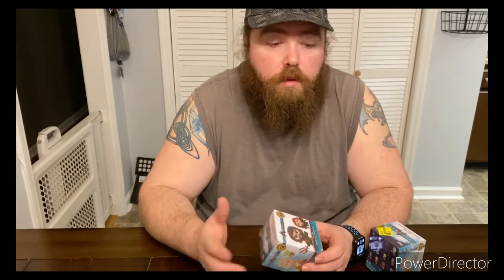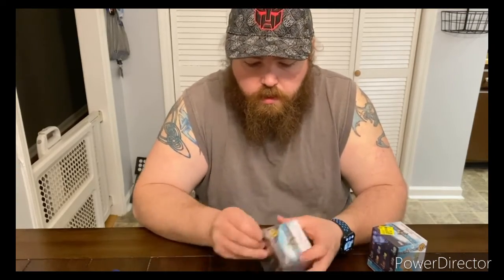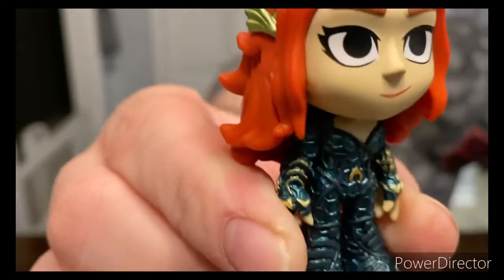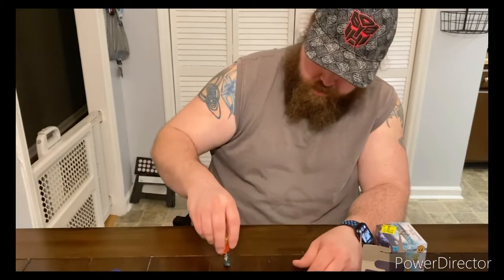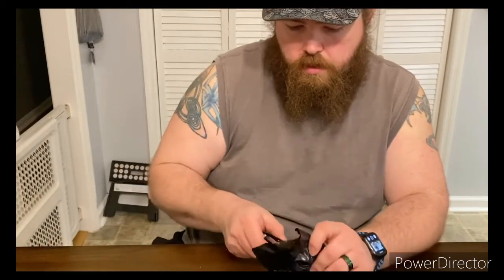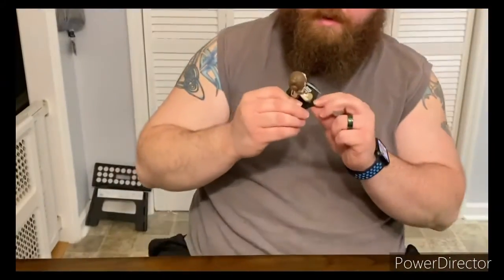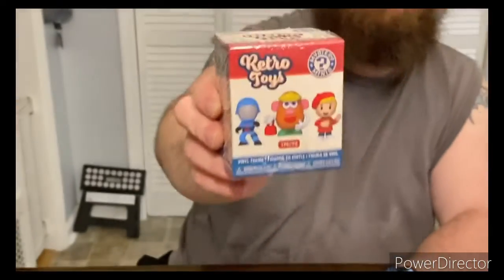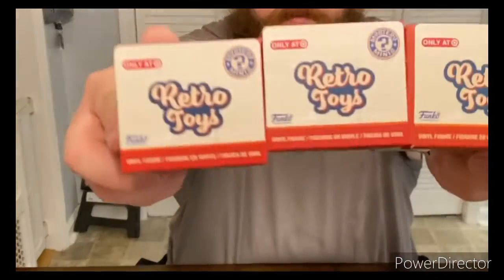Mystery mini surprise!!!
Bought some mystery mini funko figures from two different stores let’s hope I get some good ones